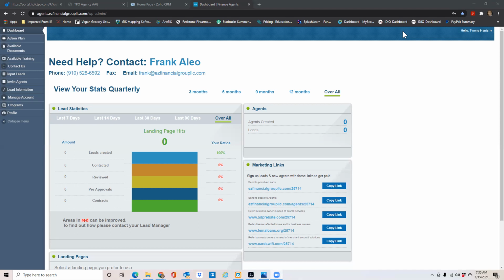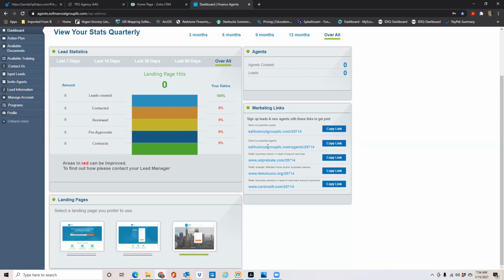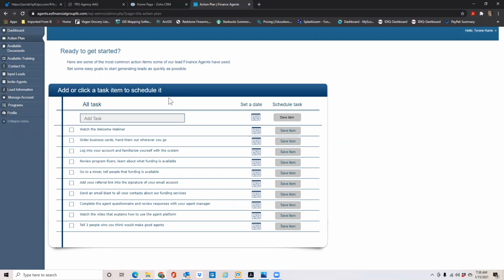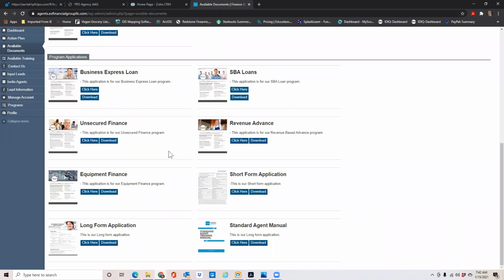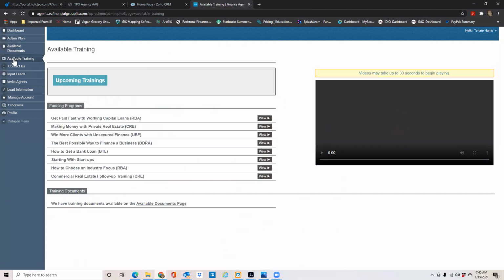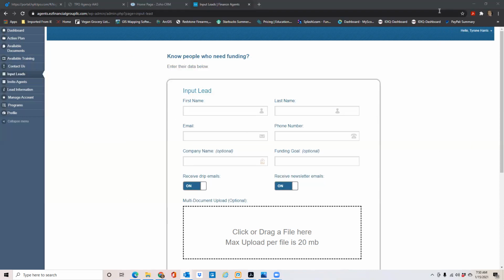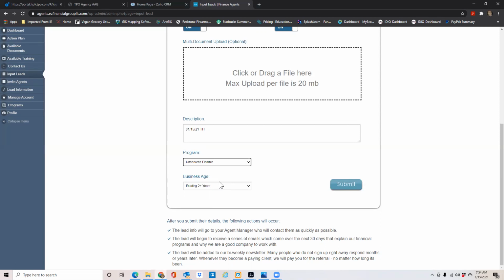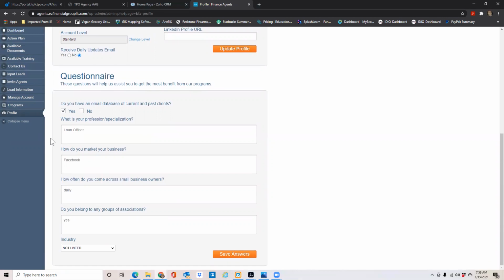ezPro-Agent Training. volume 1Agetn portal walk through.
An initial introduction to the agent's Portal and back office. New Agents self-paced training and the role of the ezPro-Agent to ensure that all new and retrained agents are prepared for the upcoming Real Estate tsunami of foreclosures on the horizon